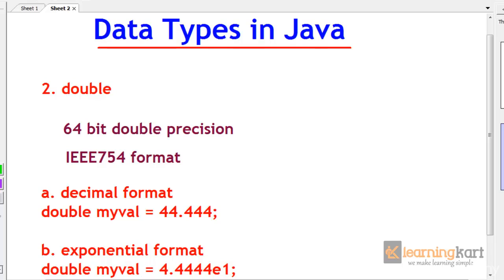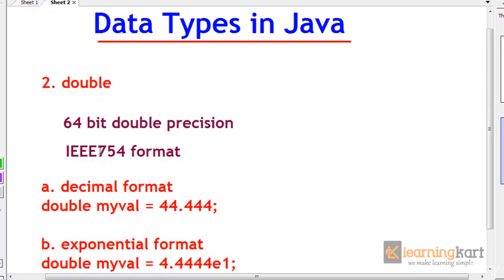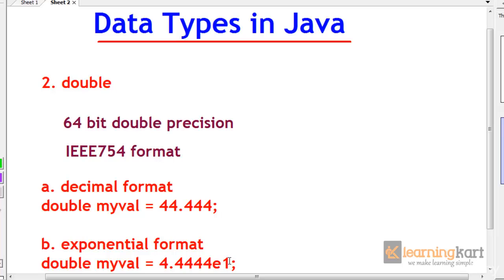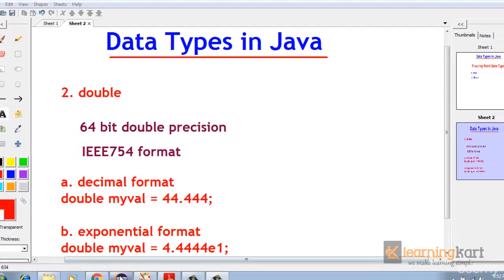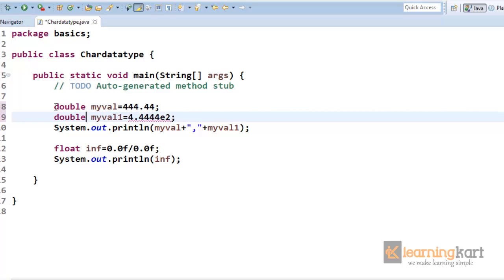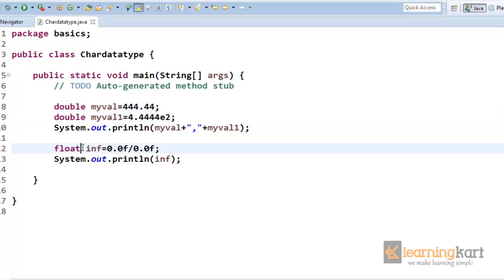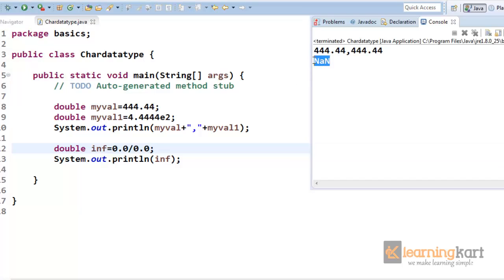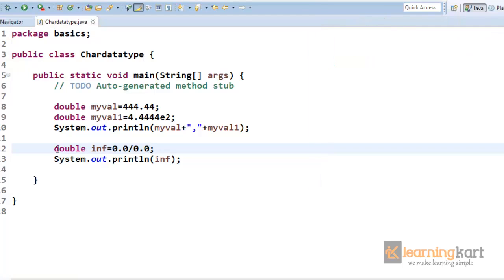double data type in java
learn about double data type in java